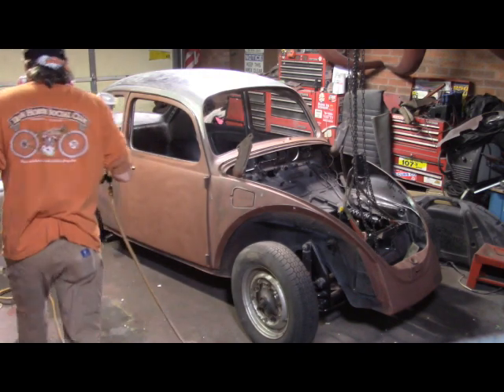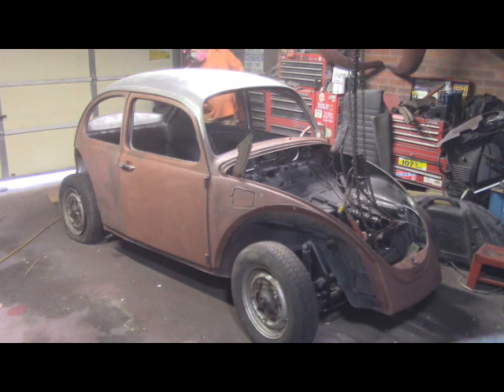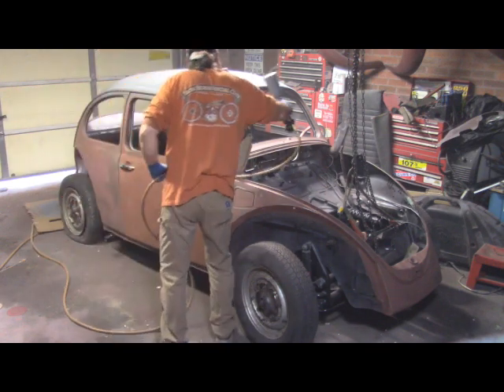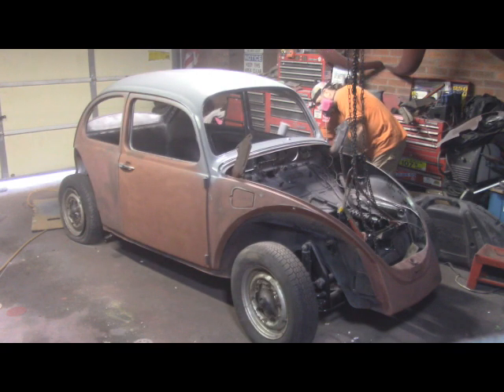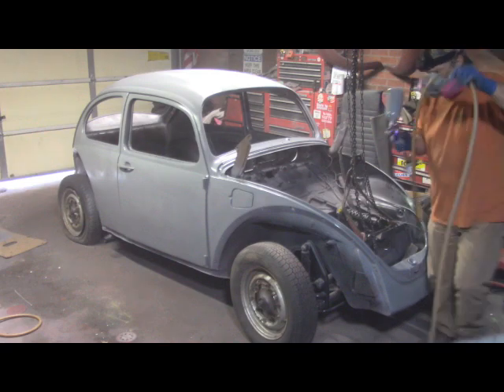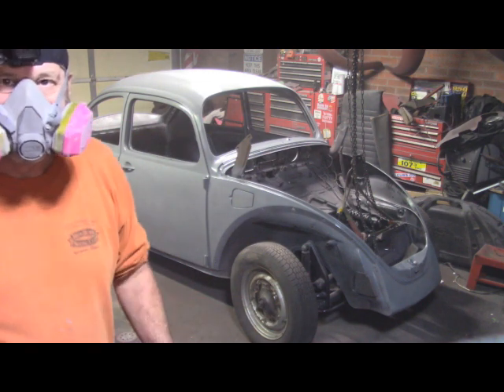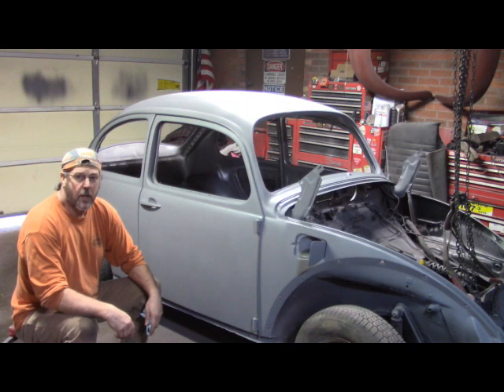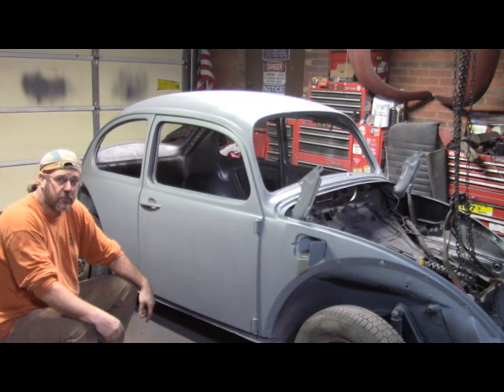63/68 Bug Project-Primer Day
Spraying primer on the 68 Beetle body. My first attempt at spraying a car.